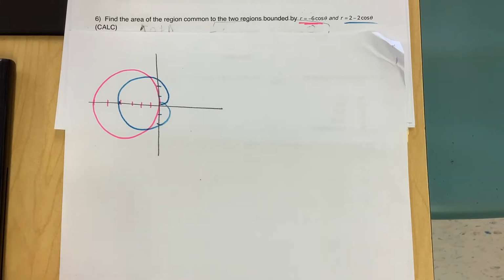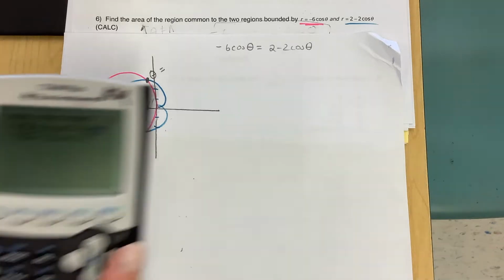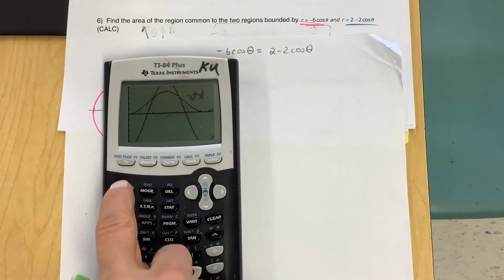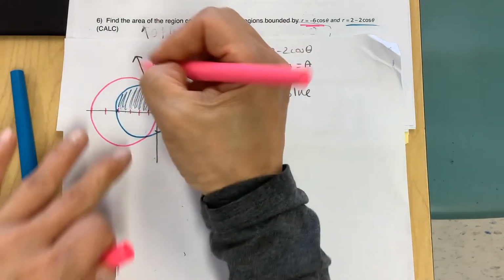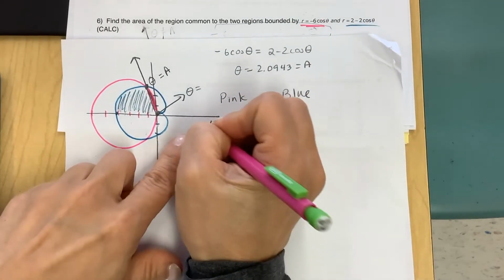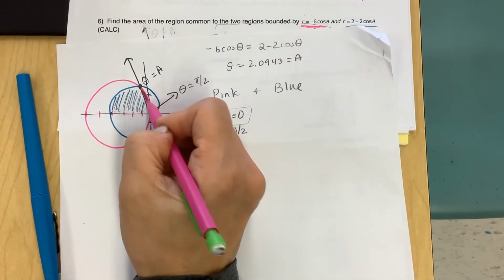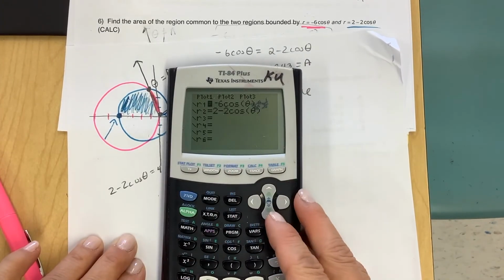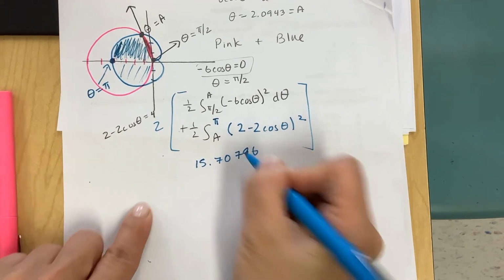Calc Ch.10 page 27#6